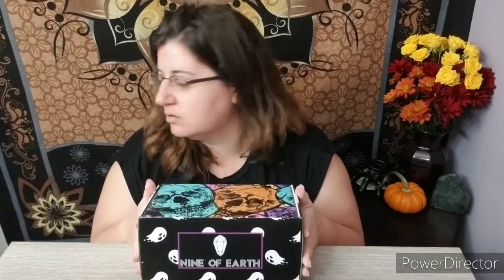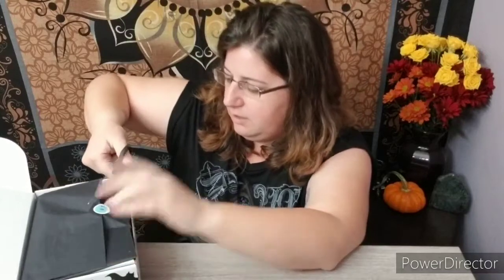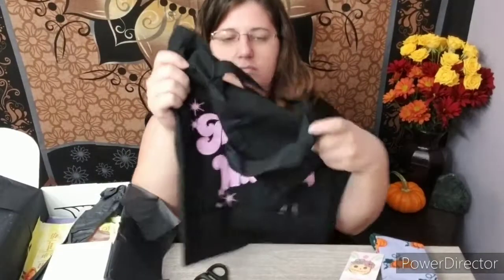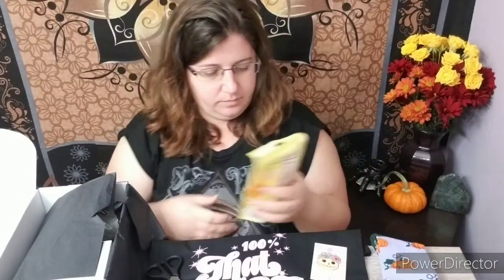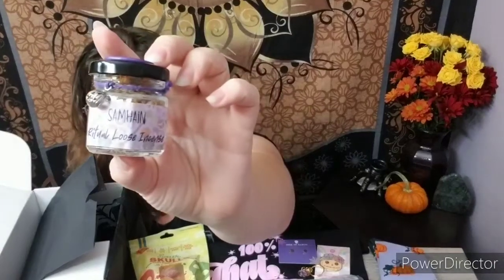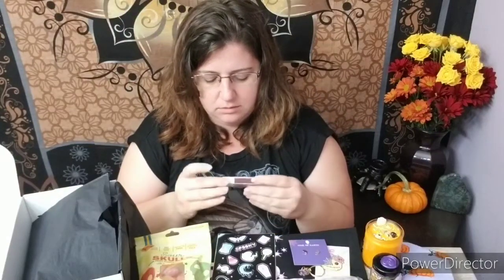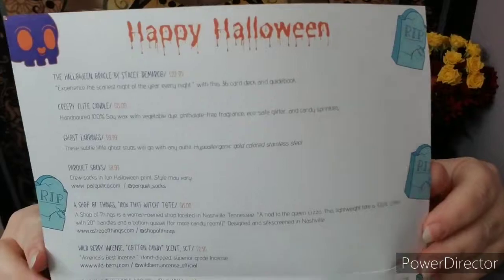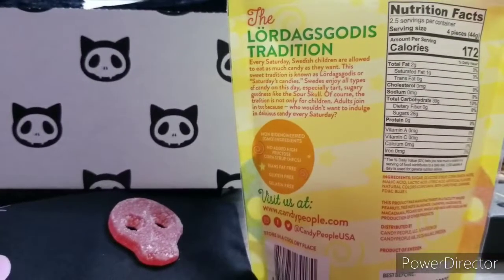Nine of Earth. Halloween Box unboxing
9 of Earth bi monthly subscription box unboxing.
price is 60 every other month. it is a tarot/oracle card deck subscription meaning you will get a full size deck of either oracle or tarot cards in each box. you can subscribe at their website below i am not affiliated. i just like their products.

or you can also find them on cratejoy.com
i personally prefer getting from the source. i believe if you get it from cratejoy it takes a little longer to receive but i could be wrong about that since this is my first time receiving it. have a beautiful rest of your day. blessings be.